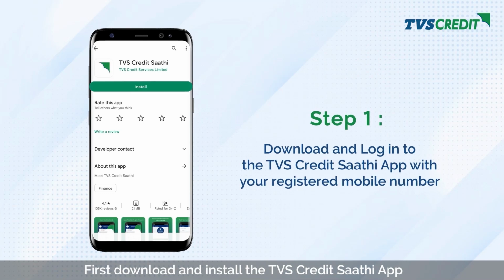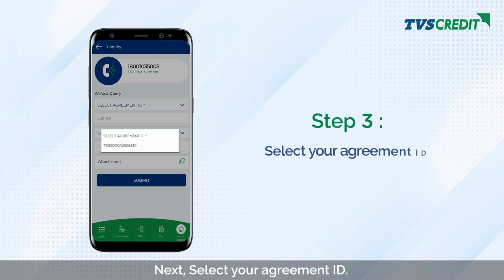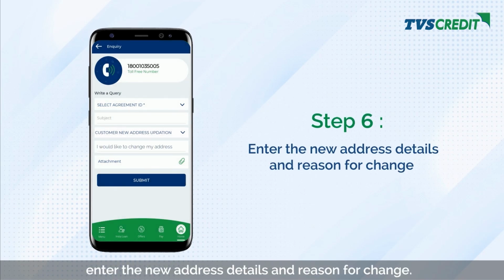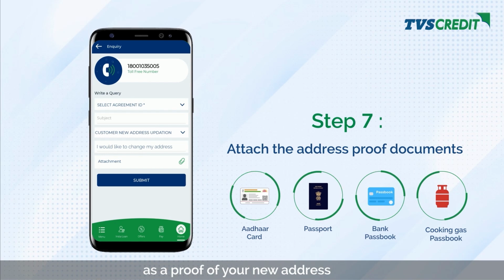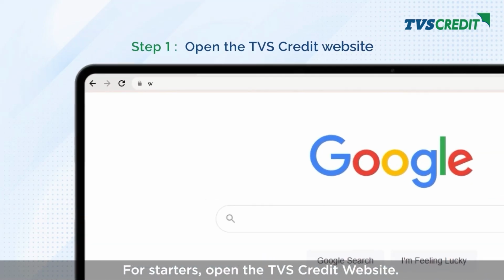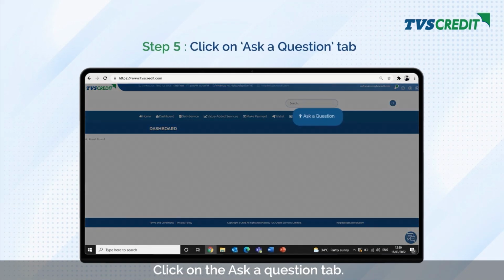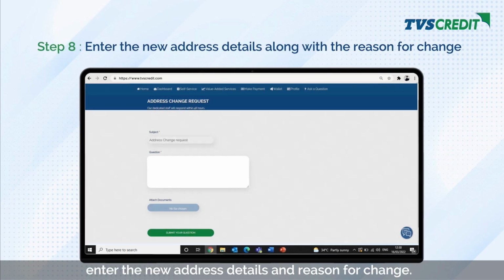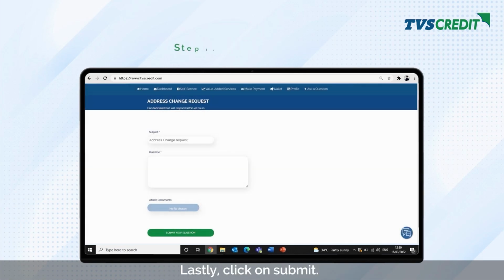TVS Credit | Steps to update your Address linked to your TVS Credit Loan Account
Watch this video from our educational series, where Aman explains how you can update your address details linked to your loan account. There are multiple ways to do that such as through the TVS Credit Saathi App and the TVS Credit Website.

Steps to update your address via the TVS Credit Saathi App.

Step 1: Download and install the TVS Credit Saathi App with your registered mobile number.

Step 2: On the App home screen, click on the ‘Enquiry’ tab.

Step 3: Select your Agreement ID.

Step 4: In the subject field, mention ‘address change request’.

Step 5: Select ‘Customer new address update’ under category.

Step 6: In the Summary tab, enter the new address details and reason for the change.

Step 7: Attach any one of the government-issued documents such as an Aadhaar card, Passport, Bank passbook, Cooking Gas passbook, etc. as proof of your new address so that we can update your KYC document.

Step 8: Lastly, click on ‘Submit’.

Another way to update your address is via the TVS Credit website. Here are the steps:

Step 2: Click on the ‘Login’ option and select ‘Customer Login’.

Step 3: Enter your registered mobile number.

Step 4: Complete the OTP validation process to login.

Step 5: Click on the ‘Ask a Question’ tab.

Step 6: Click on ‘Address change request’.

Step 7: In the subject field, mention address change request in the ‘Question’ tab.

Step 8: Enter the new address along with the reason for the change.

Step 9: Attach any one of the government-issued documents such as an Aadhaar card, Passport, Bank passbook, Cooking Gas passbook, etc. as proof of your new address so that we can update your KYC document.

Step 10: Lastly, click on ‘Submit’.

You can also place the address change request by sending us an email and attaching a copy of the new address proof to . Post the verification call, the updated details will reflect on the system in 2-3 working days.